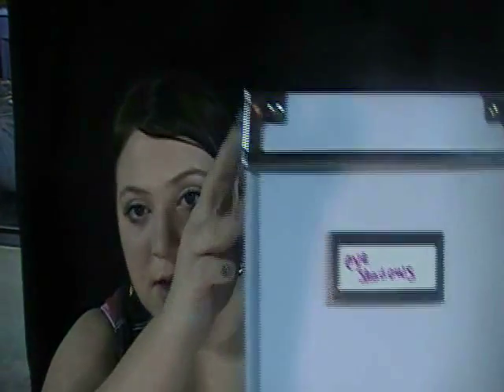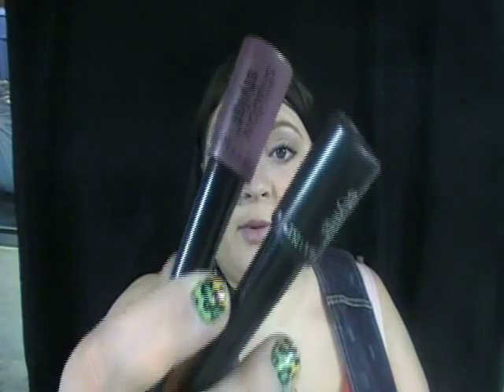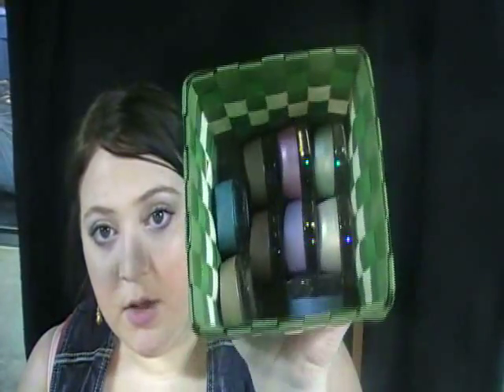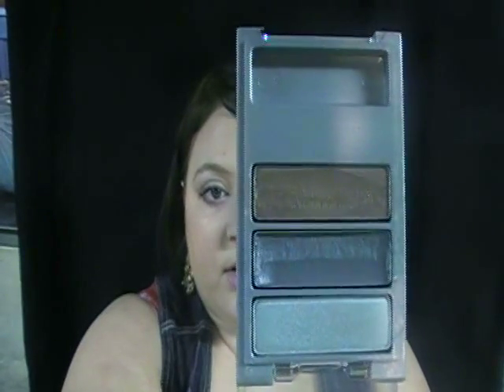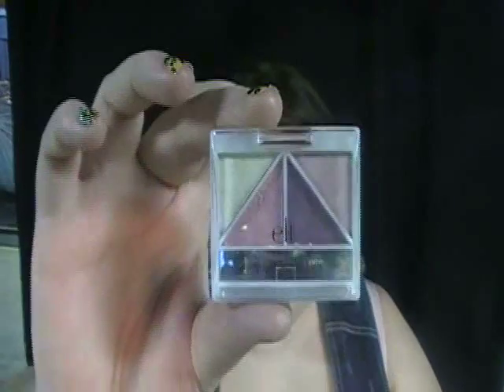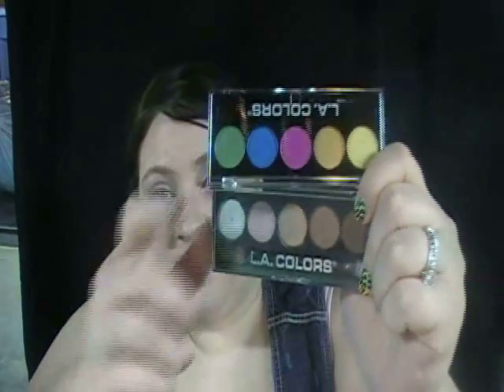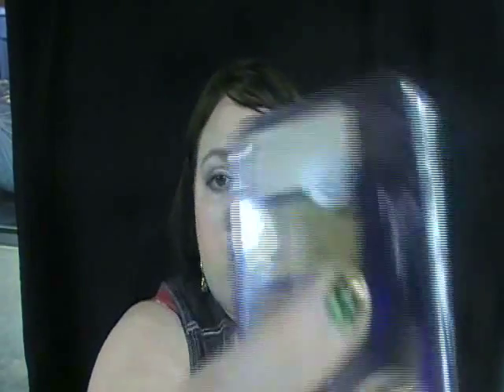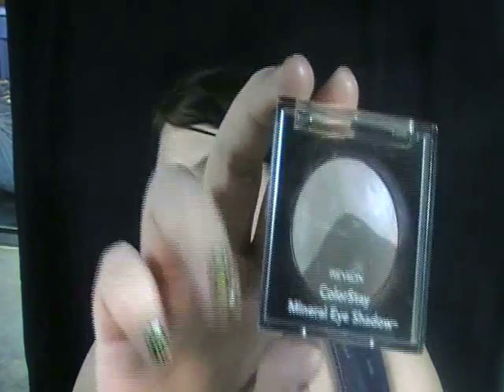Make-up collection-Pt. 2 (eyeshadows)